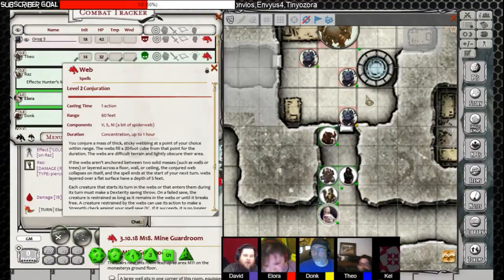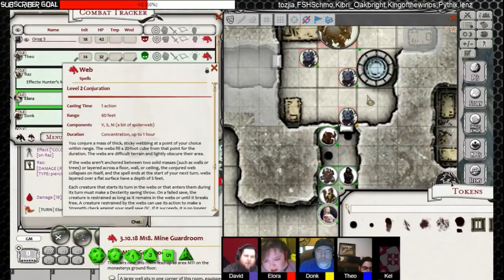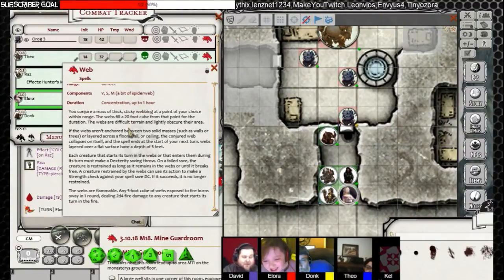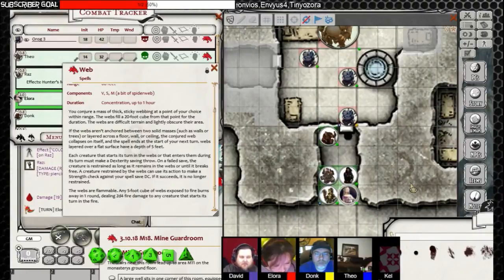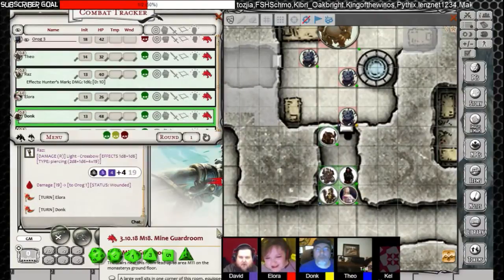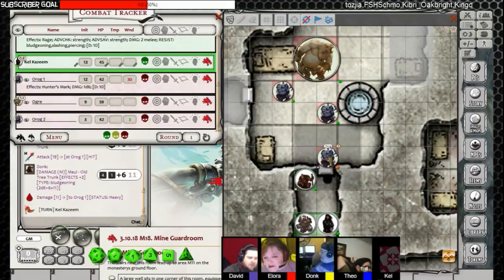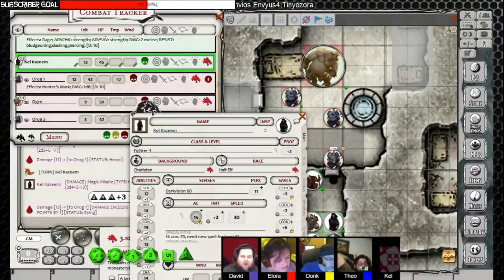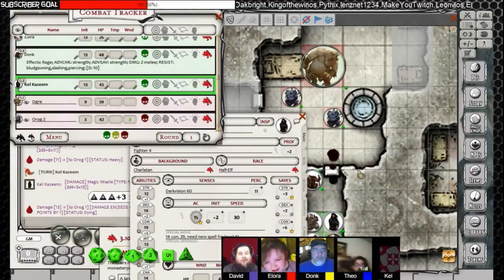Dungeons & Dragons 5e, Princes Of The Apocalypse, Episode 73, "On To Womford To Seek Out Books"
WATCH LIVE EVERY FRIDAY AT 8PM EST